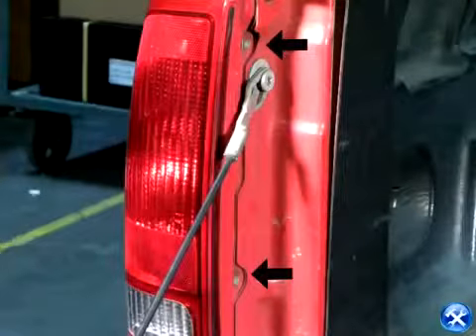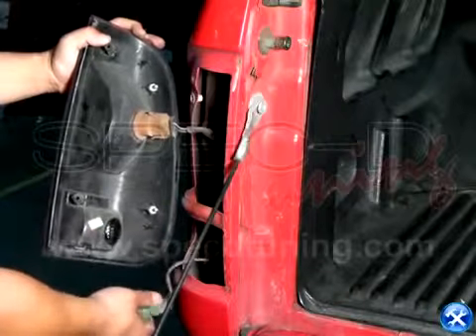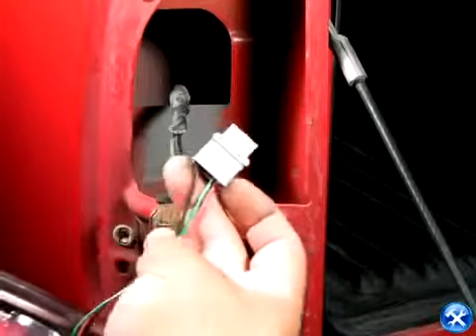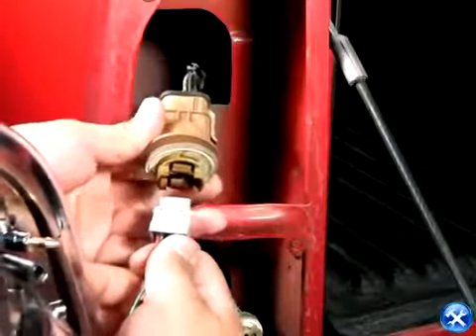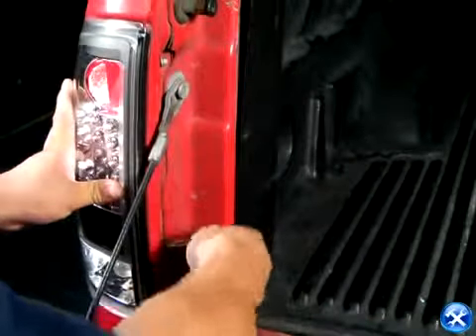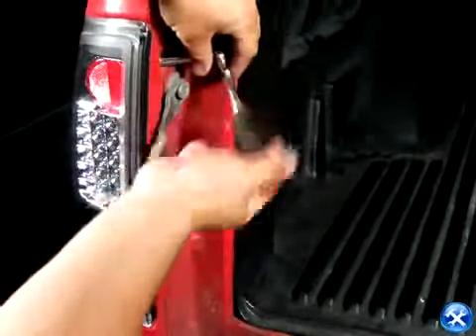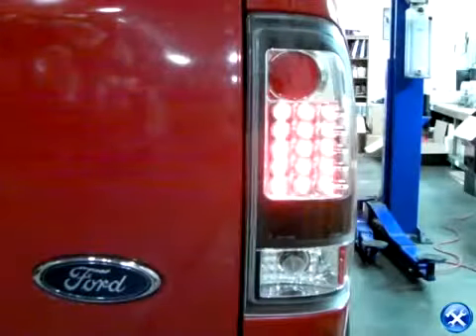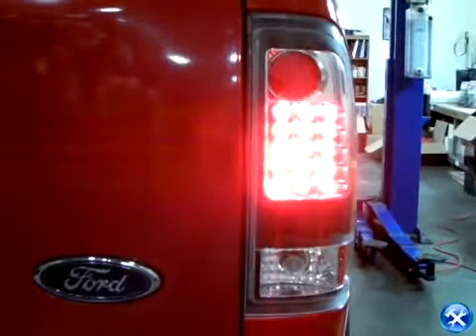SPECDTUNING INSTALLATION VIDEO_ 1997-2003 FORD F150 LED TAIL LIGHTS.mp4